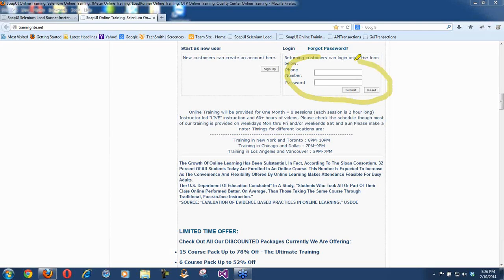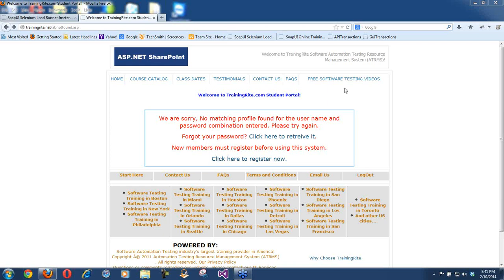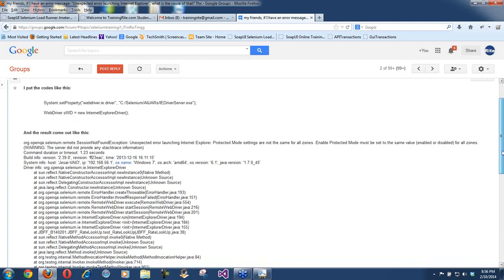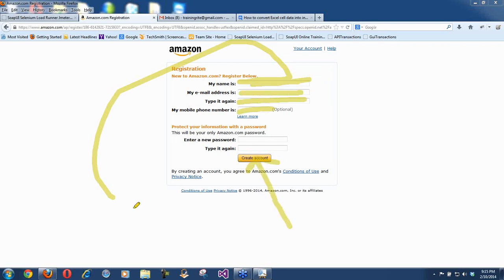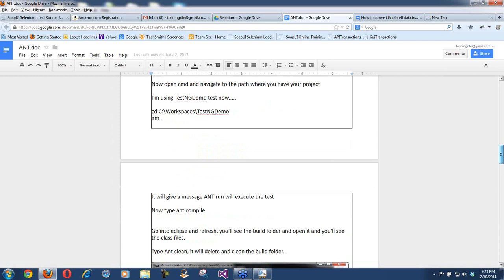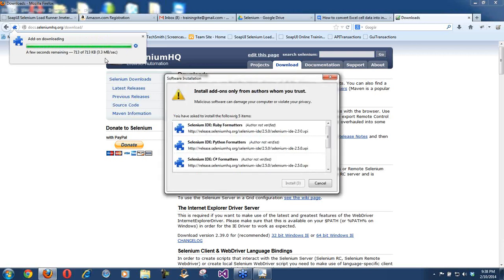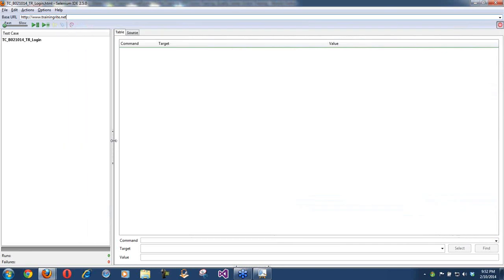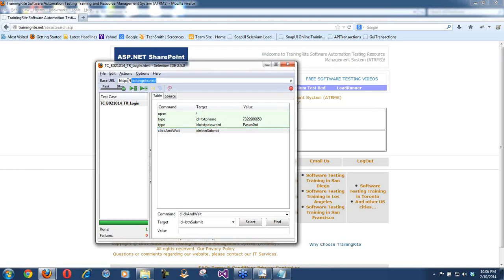TrainingRite Selenium Online Training - Beginner Level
TrainingRite Selenium WebDriver Testing Training, get started with Selenium and discover how this open source tool can run on any platform, learn how to use on a wide variety of tools like Firebug, FirePath, Eclipse, JUnit4, TestNG, Selenium IDE, Selenium Server (formerly called RC Server) and the latest Selenium WebDriver along with ANT, SubVersion SVN, TortoiseSVN and Maven. In this course, you'll learn Java fundamentals and gain the critical skills you need to test your web applications, you'll also create and manage a data-driven framework solution (connecting to MS SQL Server database) using JUnit4 and TestNG frameworks.